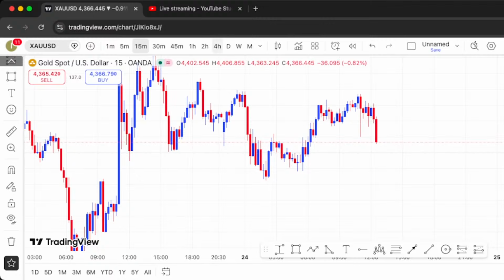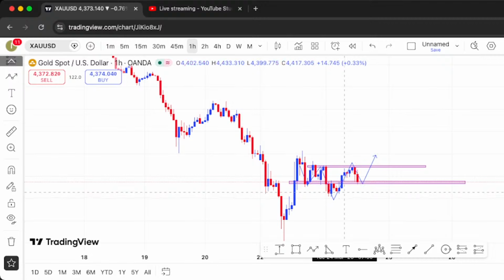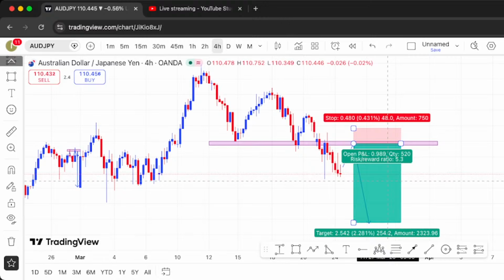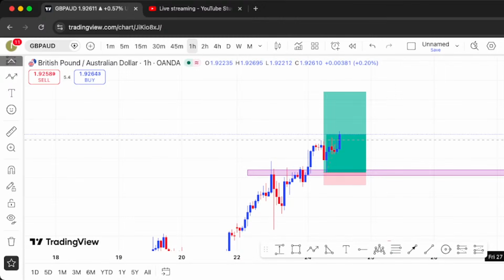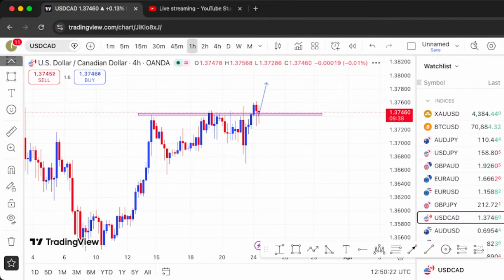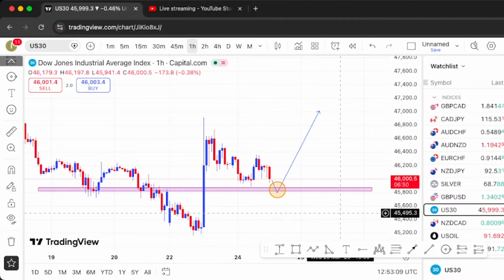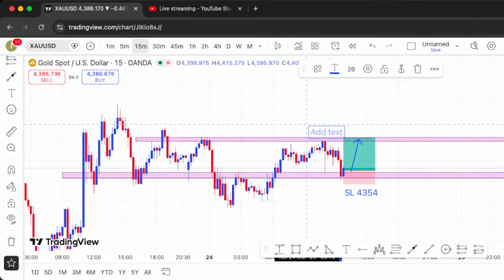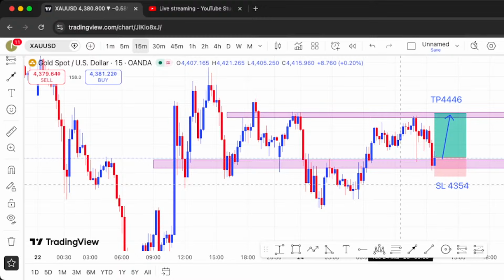PRE LONDON SESSION MARKET ANALYSIS